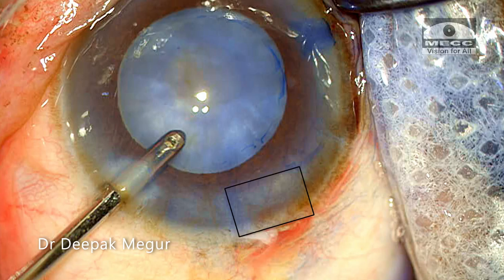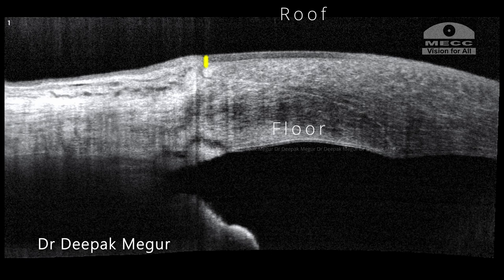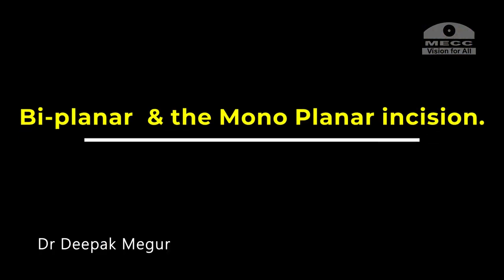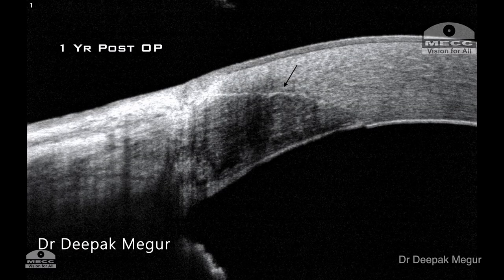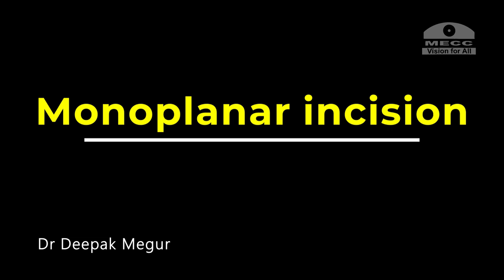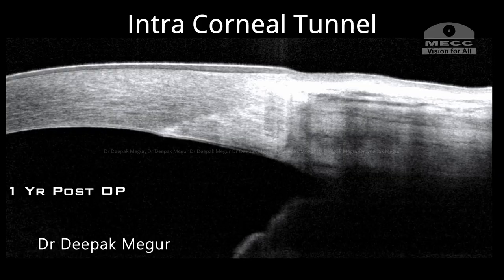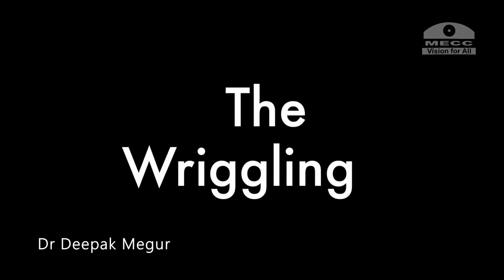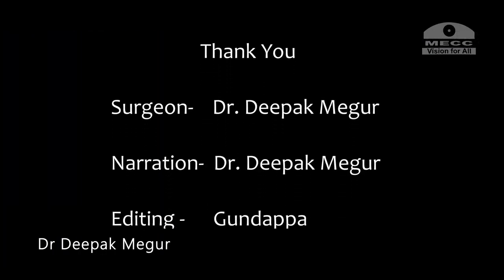Phaco Basics- Incisions Part4- Understanding TriPlanar , Bi Planar & Mono Planar Incisions-DR MEGUR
In this video we will learn about the triplanar, Bi Planar and the monoplanar incisions.